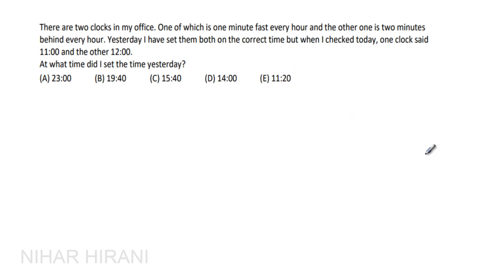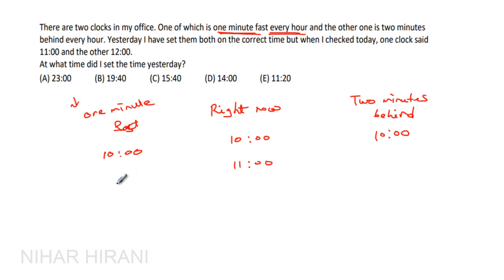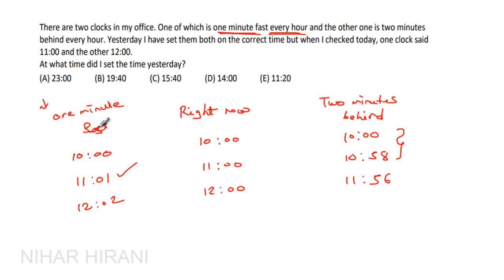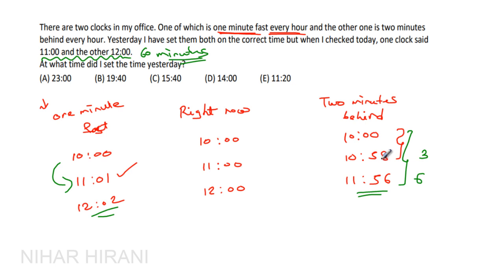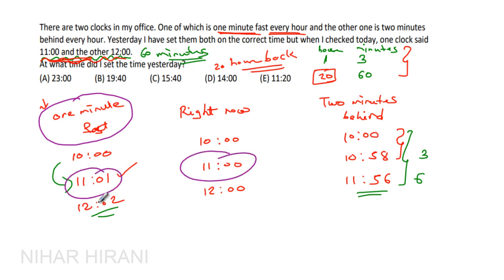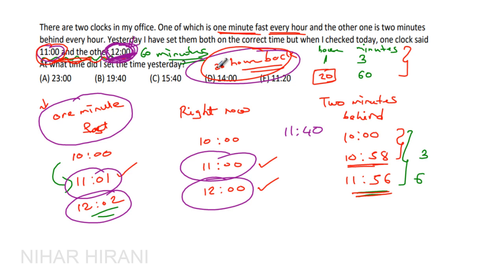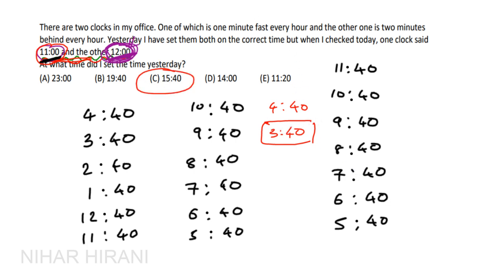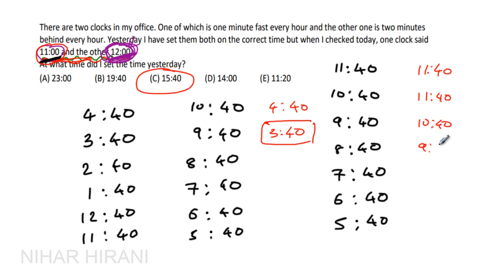There are two clocks in my office. One of which is one minute fast every hour and the other one is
There are two clocks in my office. One of which is one minute fast every hour and the other one is two minutes  behind every hour. Yesterday I have set them both on the correct time but when I checked today, one clock said
11:00 and the other 12:00. At what time did I set the time yesterday?